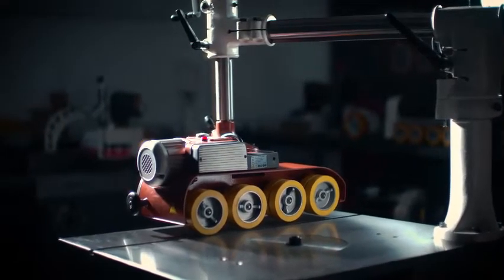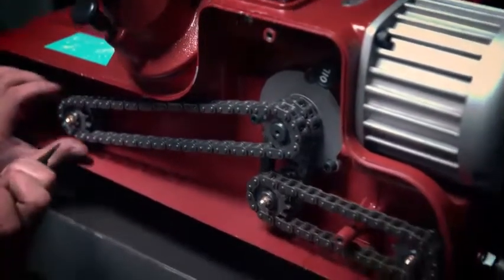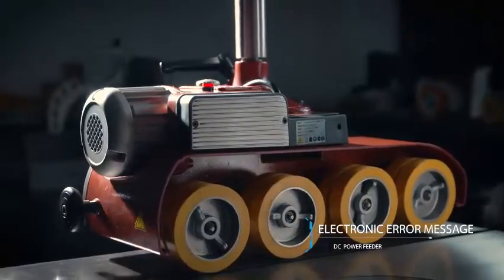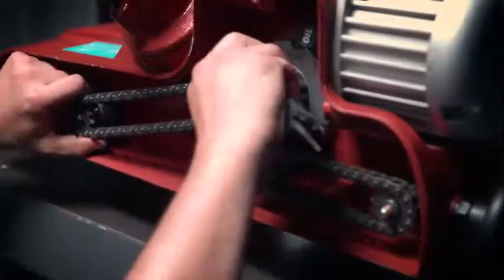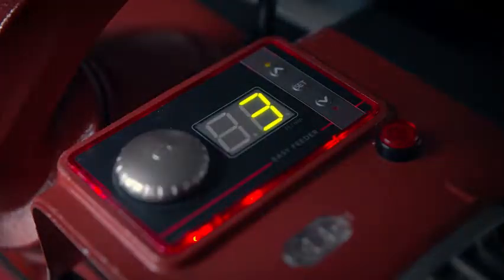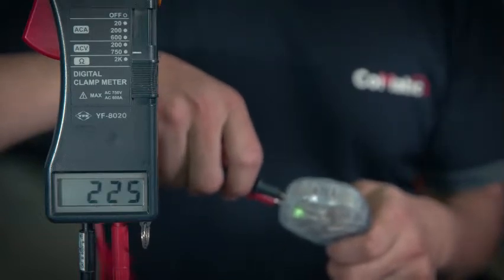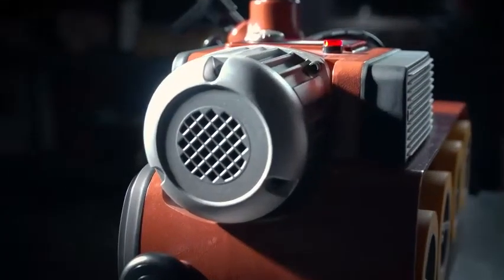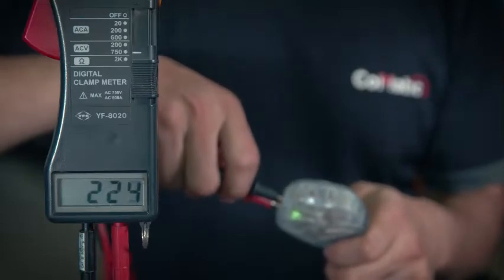Co-Matic Power Feeder Troubleshooting | DC, AF series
This videos perform troubleshooting for both DC and AF series power feeder.

DC series:
*Cutting Edge Innovation - DC Brushless Servo Motor.
*High Efficient - More Power, More Torque.
*Environmental Friendly - Save over 50% power output than same size power feeders.
*Cost Saving - continuously earning back the cost from the energy saved annually.